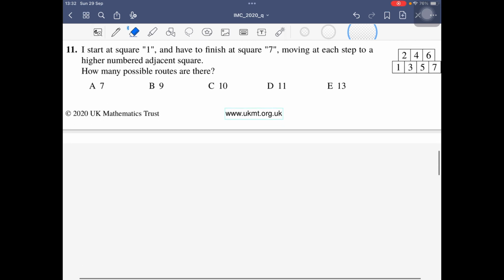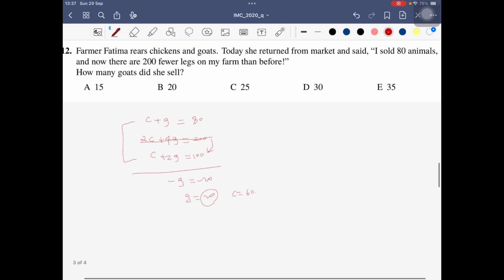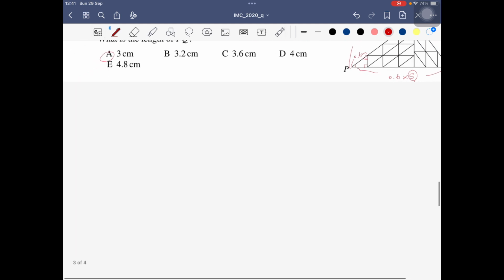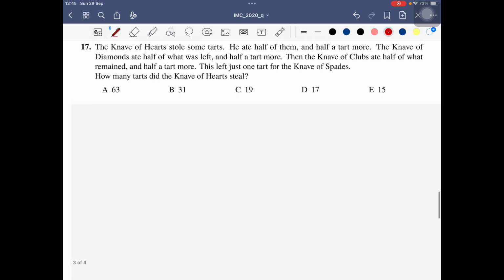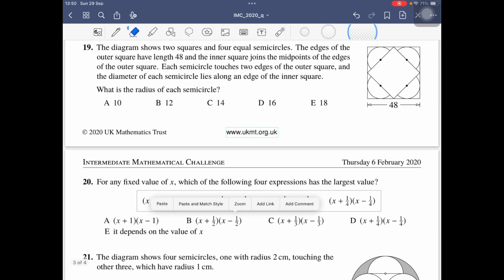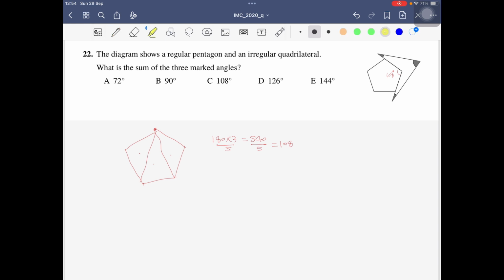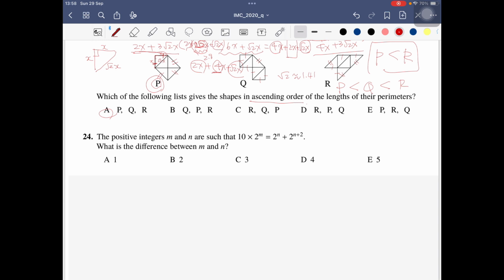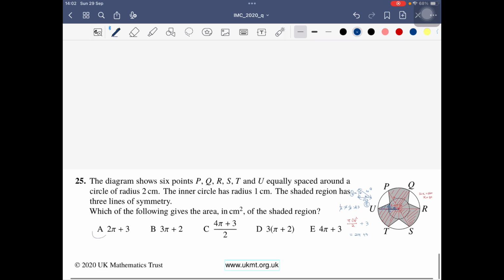UKMT IMC 2020